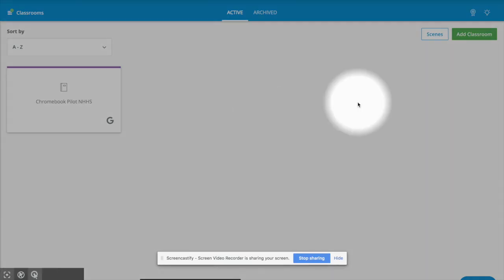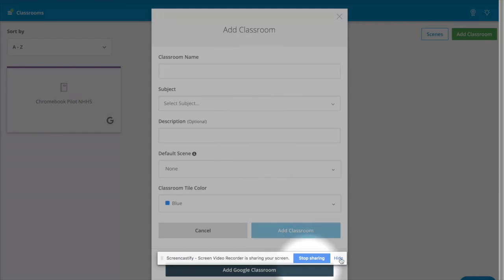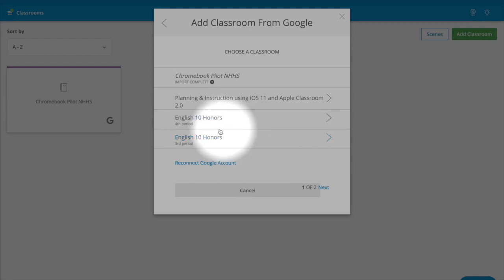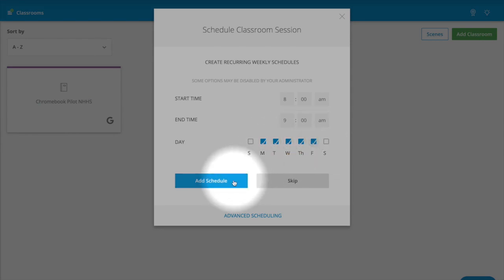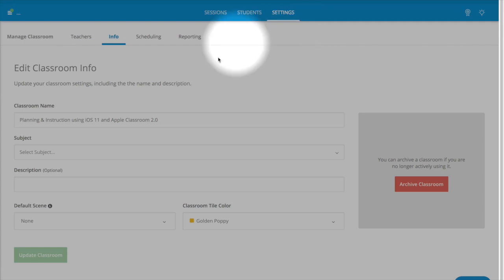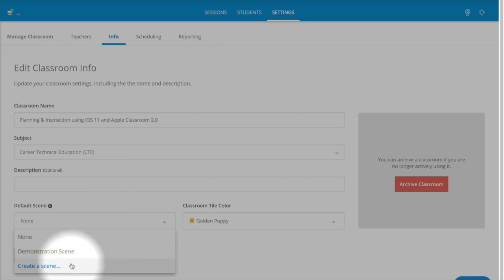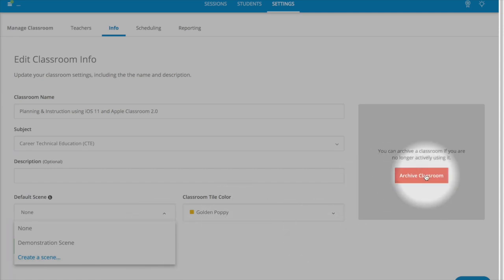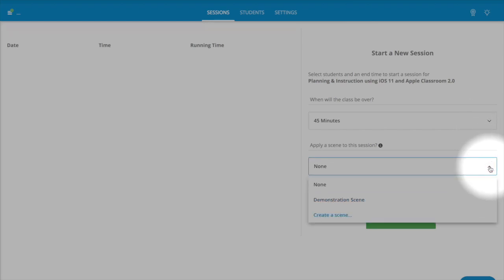Creating GoGuardian Classes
This video is about Creating GoGuardian Classes